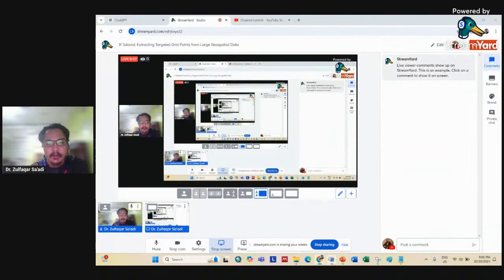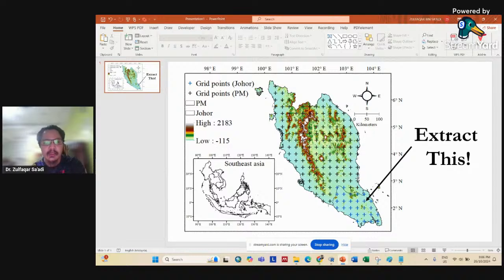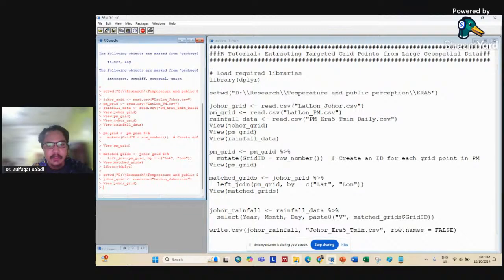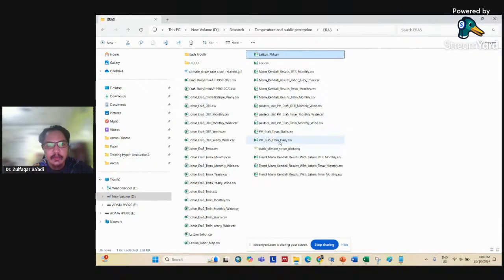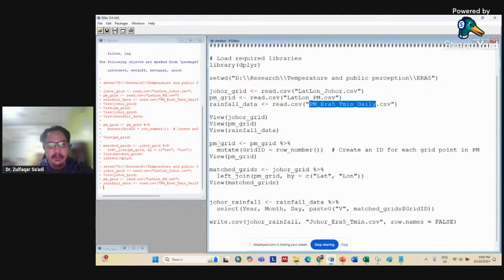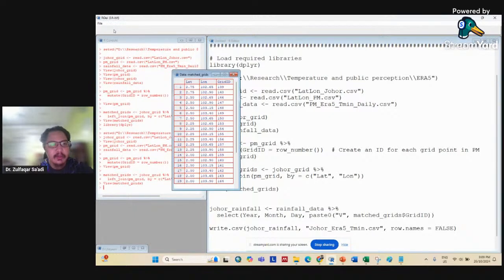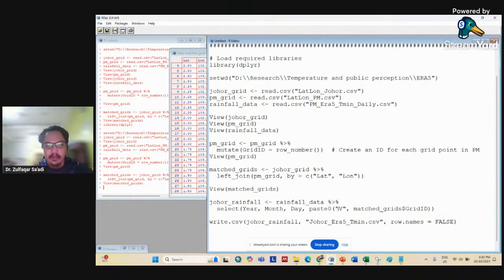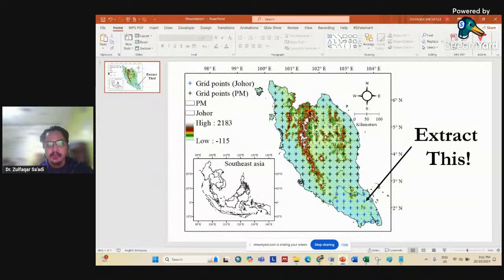R Tutorial: Extracting Targeted Grid Points from Large Geospatial Data